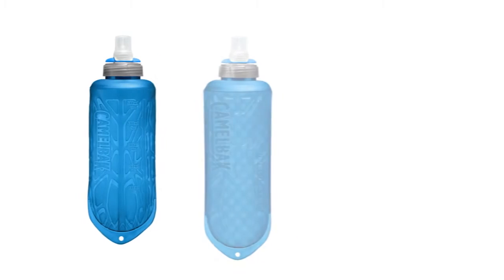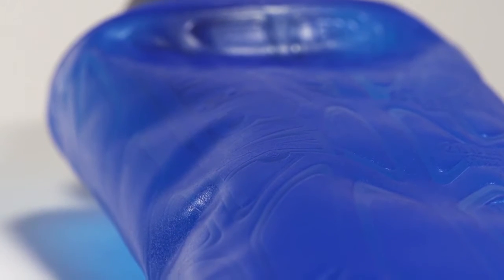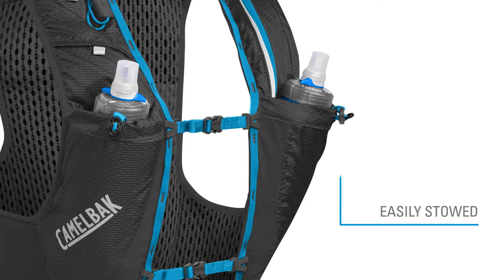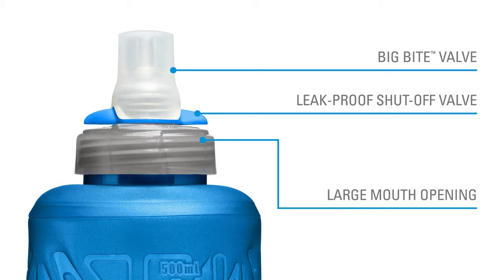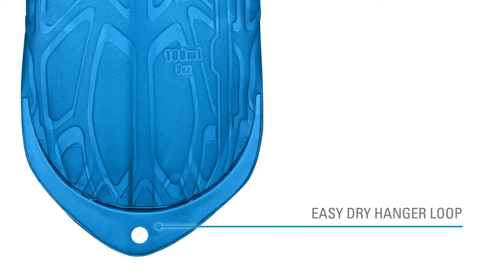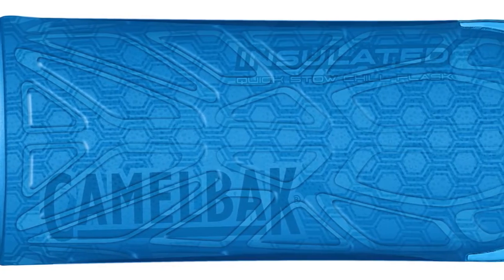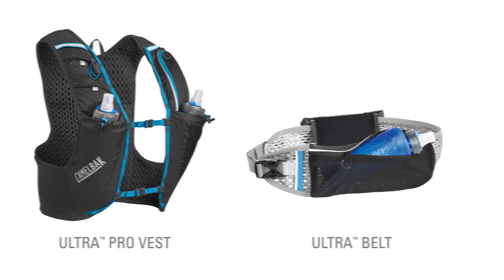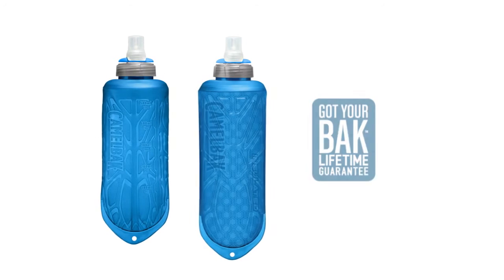CamelBak Quick Stow Flask